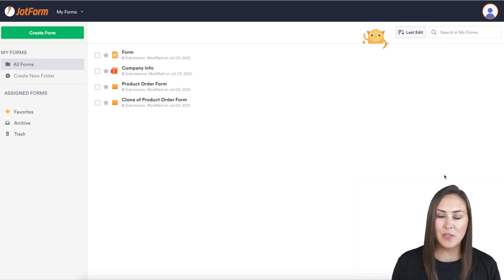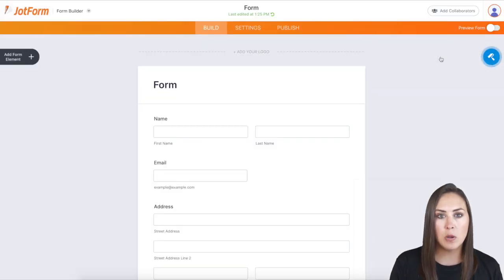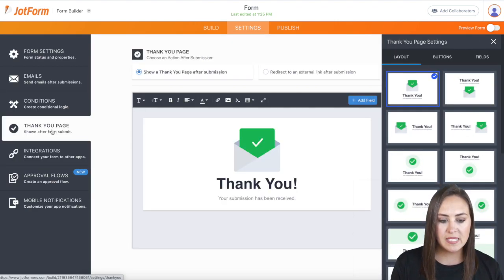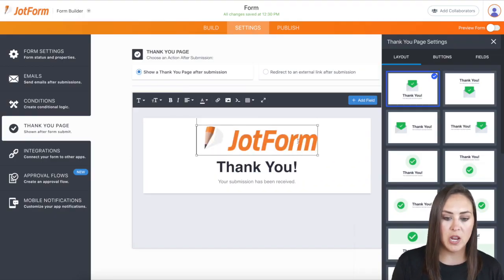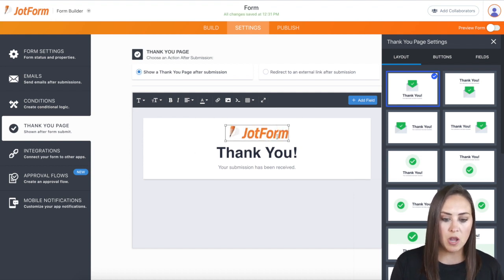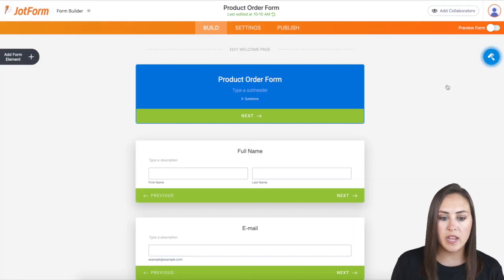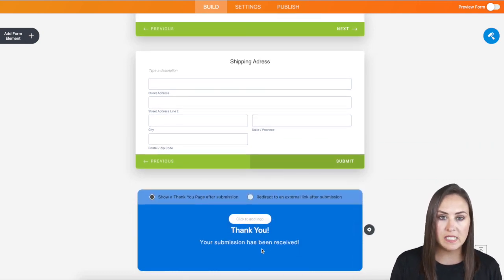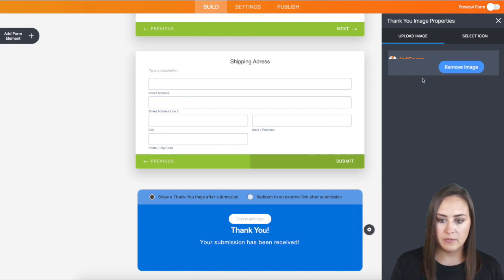Logo on Thank you page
You’ve already made your form design match your branding — but what if you want your Thank You page to match as well? Watch this quick video tutorial to learn how to add a logo to your Thank You page and make a professional, positive impression on your customers.
LINKS & RESOURCES
👋 ABOUT JOTFORM
Hi, we're Jotform, a full-featured online forms platform that makes it easy to create robust forms and collect important data. Check us out
CHAPTERS:
00:00​ Introduction
00:18 #1 Classic form
00:24 Go to Thank You Page settings
00:42 Delete the logo first
00:50 Choose Insert image on the toolbar
01:08 Resize and reposition it to your needs
01:19 #2 Card form
01:27 Edit Thank You page
01:52 Add your logo
02:01 Subscribe to Jotform